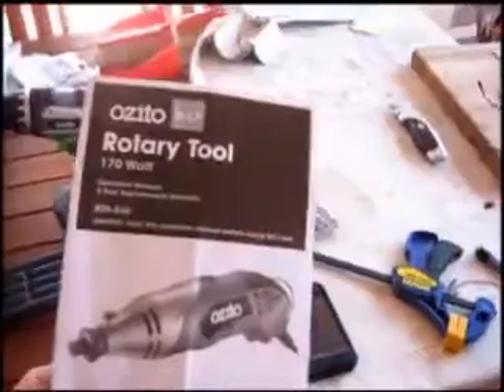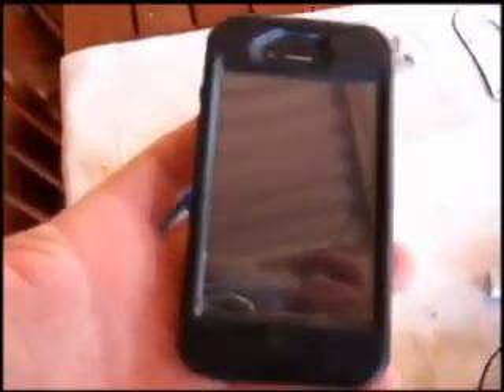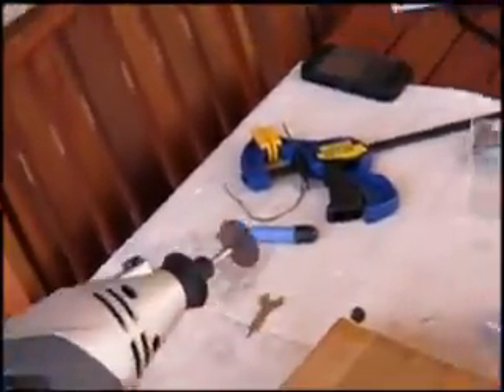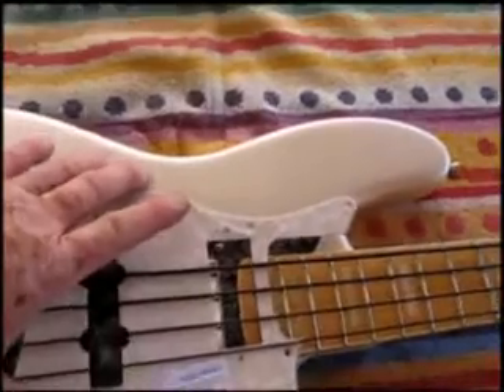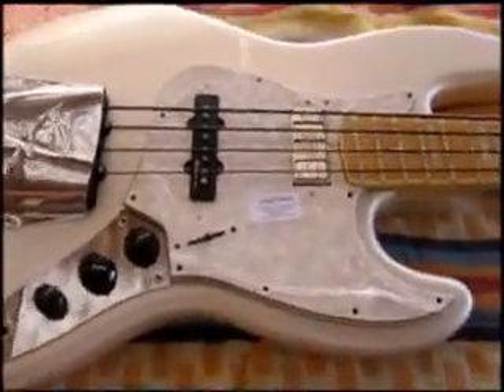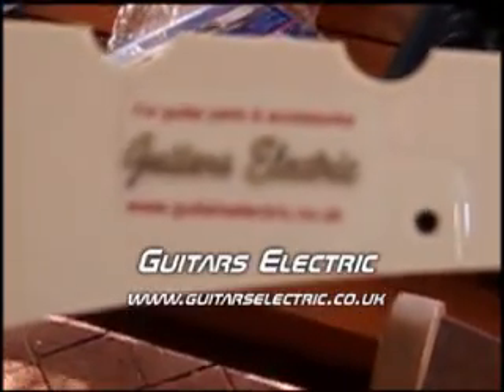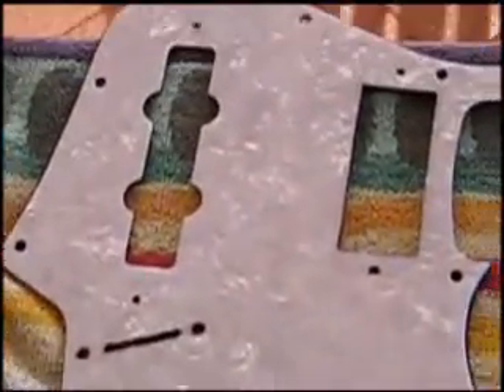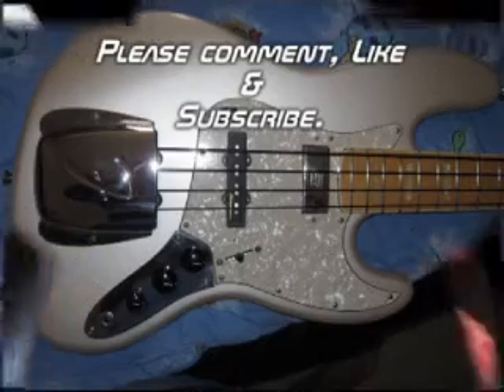Scratch plate Mod1Version2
Short Vid on deciding which scratch plate would best suit my other Fender Jazz bass which is in "Shore Line Gold". Hard thing to get complimenting colours.
Anyway once done I have to do some modifications to the plate for the inclusion of the Strat style 5 way switch & added Seymour Duncan Rickenbacker humbucker P/up.
This Jazz has the Strat style set up & I can get 5 different tones. Pretty good too.
Cheers